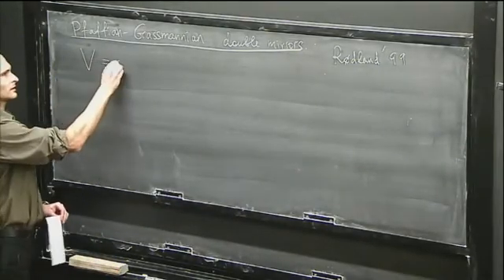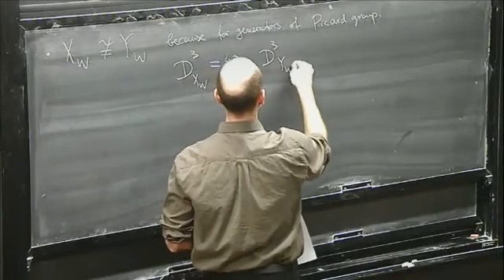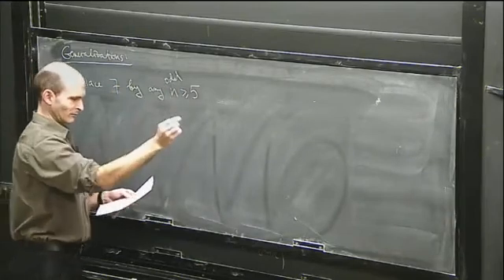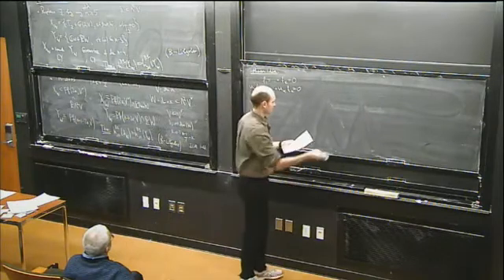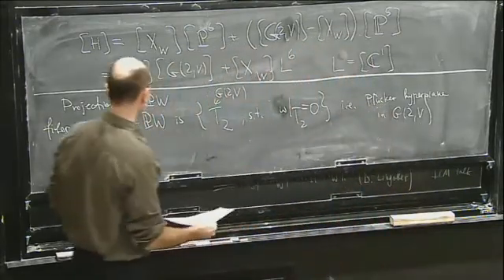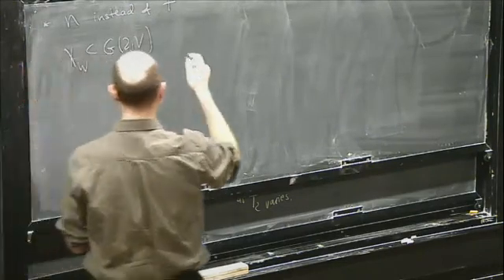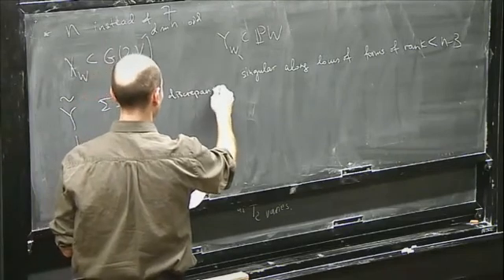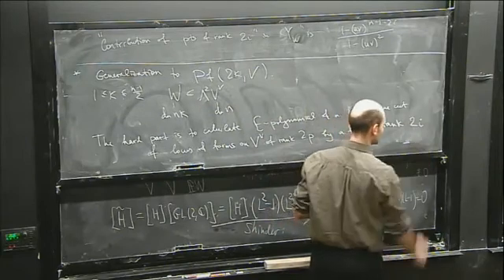Equality of stringy E-functions of Pfaffian double mirrors and related results - Lev Borisov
New Techniques in Birational Geometry
April 7-11, 2015
Lev Borisov, Rutgers University
Equality of stringy E-functions of Pfaffian double mirrors and related results

I will describe recent work with Anatoly Libgober on proving equality of stringy Hodge numbers of double mirror complete intersections in generalized Pfaffian varieties. In particular, I will explain the geometric construction involved in the proof that the class of affine line is a zero divisor in the Grothendieck ring of complex algebraic varieties.